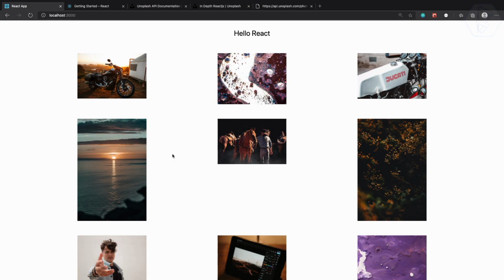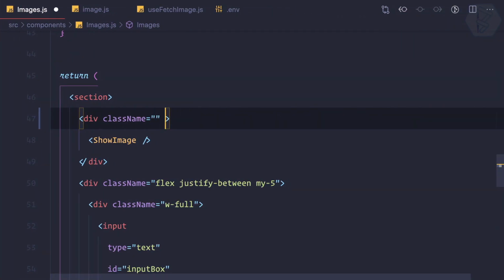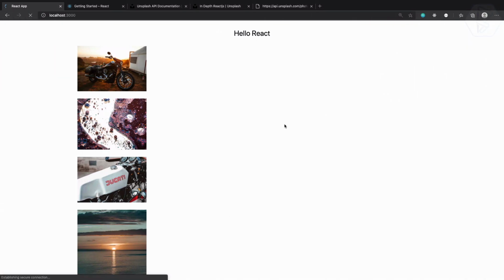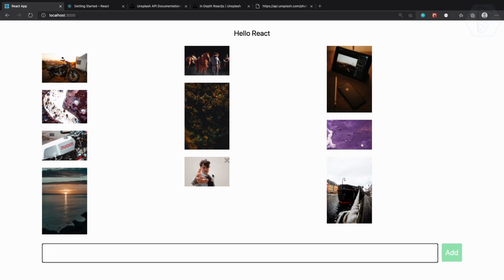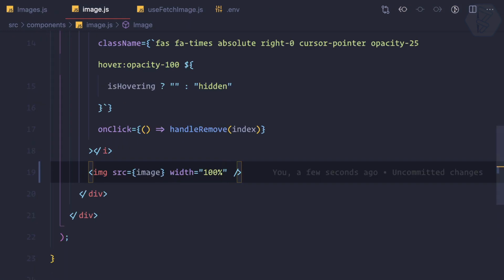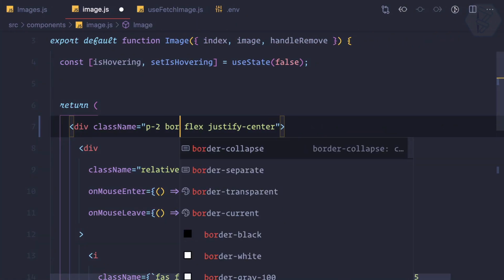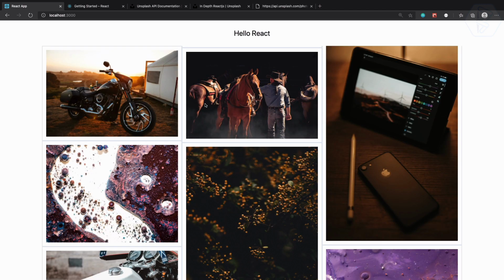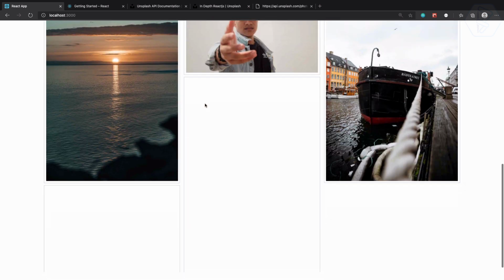46 ReactJS basics - design images grid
Reactjs do some design for image grid

FOLLOW ME

--- QUESTIONS? ---